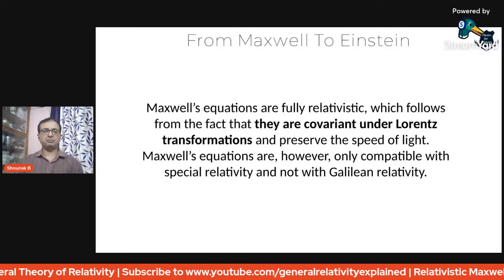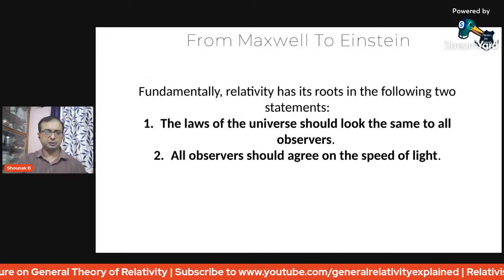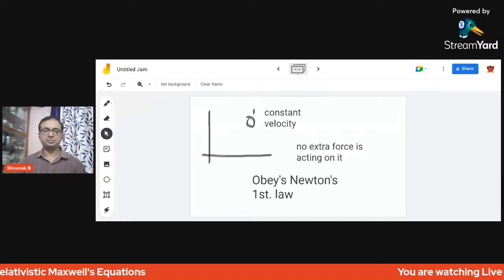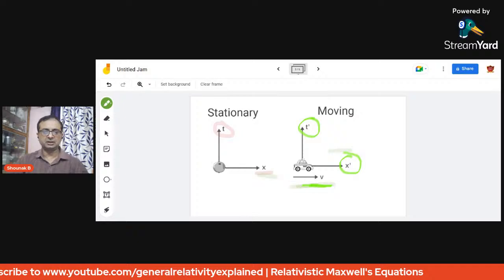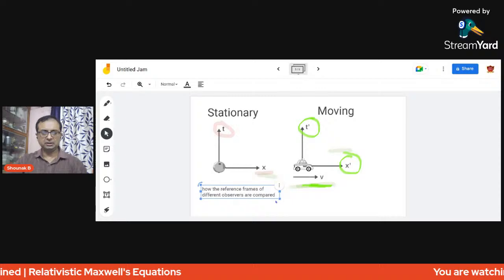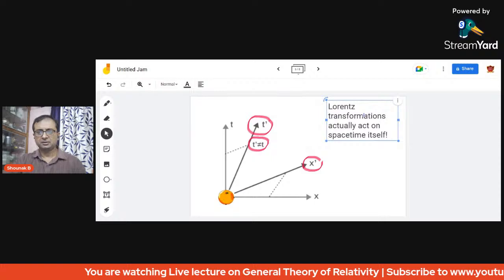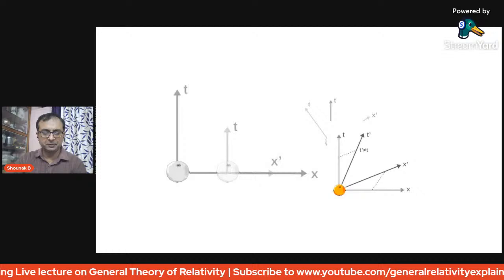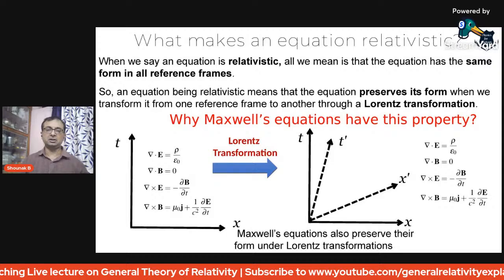Relativisitc Maxwell equations | Maxwell equation Special Relativity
Welcome to General relativity explained.

This channel is dedicated for teaching Einstein's General Theory of Relativity. In this channel you will come to know everything about General relativity, its mathematics, online resources, books, pdf documents, YouTube lectures and  other resources. For those you are starting to learn relativity, this channel will be extremely useful as well as for those who are already in their graduate and post graduate studies.

Best wishes for your endeavor in this wonderful journey.

(i) To educate and inspire in learning Einstein's General Theory of Relativity.
(ii) Provide a complete understanding on Relativity and its mathematics
(iii) To guide and enable a lucid understanding of General Relativity and its complex mathematics

What will you learn from this channel?

(a) Einstein's General theory of relativity.
(b) All the mathematics of relativity.
(c) Tensor calculus, differential geometry, vectors, curvature tensors and everything related to the subject
(d) History of development of scientific thoughts
(e) An intutive and mathematical understanding of General relativity

About Me
My name is Shounak. I teach in a college. My subject of specializations are General theory of relativity, tensor calculus, differential geometry, quantum mechanics and topology. I play piano, write poems and I am a translator. I also teach communicative English.